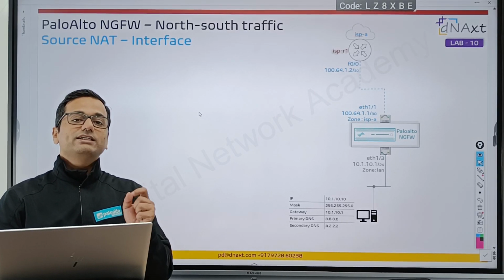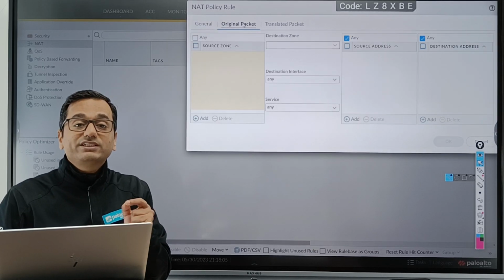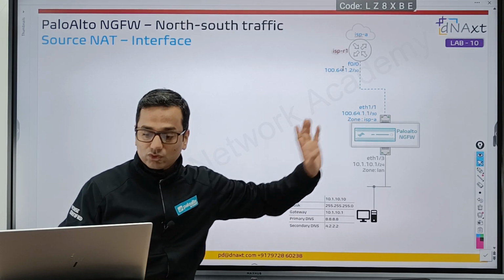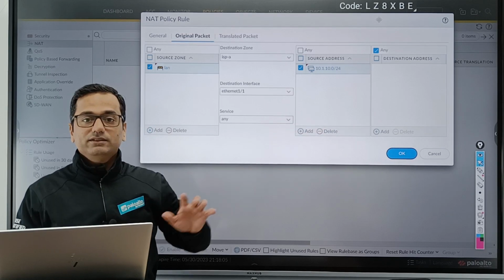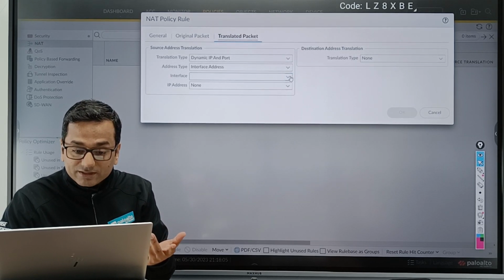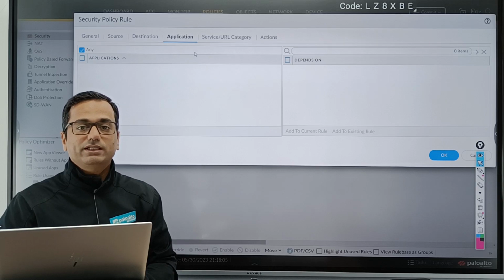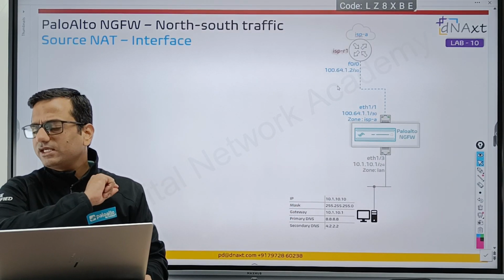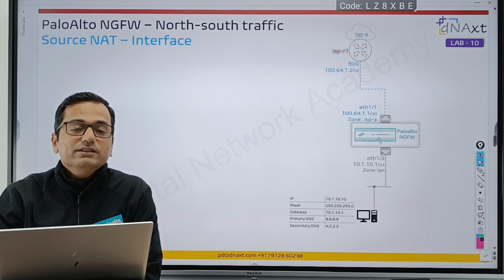PaloAlto Hands-on || LAB-10 || PaloAlto NAT || Source NAT- Interface NAT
In this video, you will learn about the Palo Alto firewall source address translation with Interface option (egress interface) configuration, zone configuration, and security rule via GUI